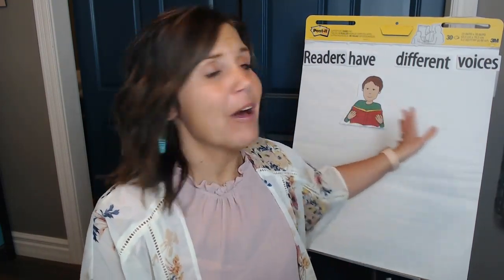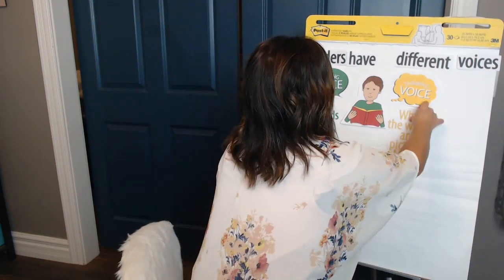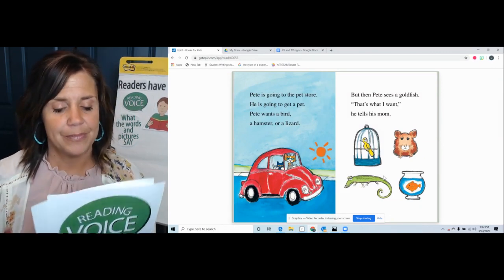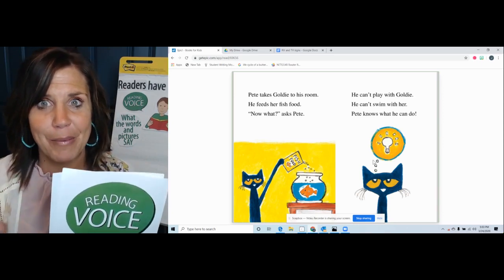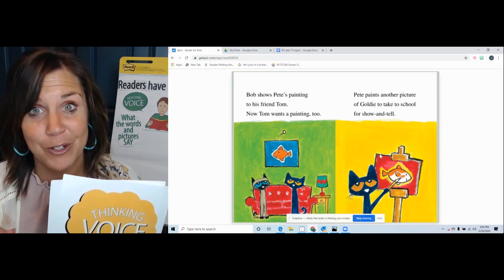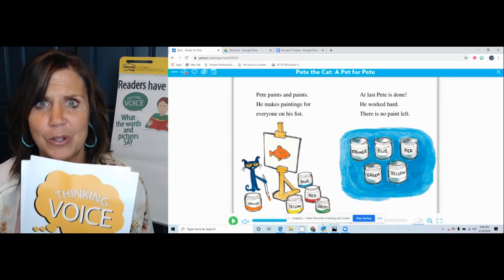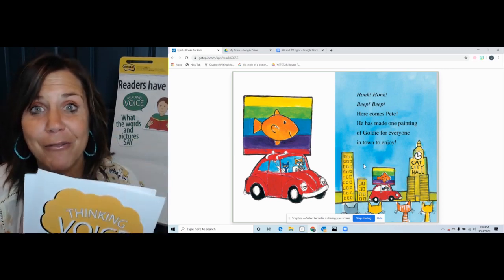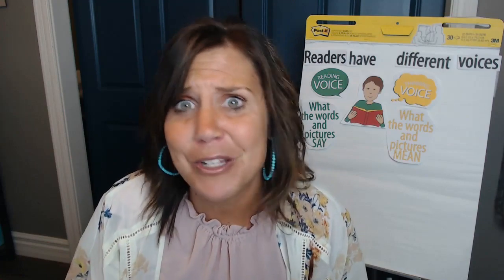Gr K-1 | Readers Have Different Voices - Lesson 1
For primary readers in kindergarten and first grade to be able to comprehend reading, they need to know that they have different voices in their heads. Reading and comprehending requires the Reading Voice to read the words on the page while the Thinking Voice whispers thoughts, questions, and predictions.

LESSON 1 FOCUS: Introduce the Reading Voice and Thinking Voice.

Welcome to Literacy eLessons Grades K–1: Readers Have Different Voices! 🎤📚
These free, short, and engaging lessons help teachers guide young readers as they explore how characters and narrators express ideas differently.

In these eLessons, students will:

-Notice differences in characters’ words, tone, and feelings
-Strengthen comprehension and early interpretive skills
-Build confidence in talking about stories and expressing ideas

Perfect for kindergarten and first grade classrooms, this playlist provides practical strategies to help beginning readers become thoughtful, expressive learners.